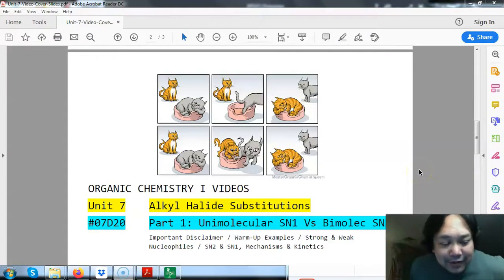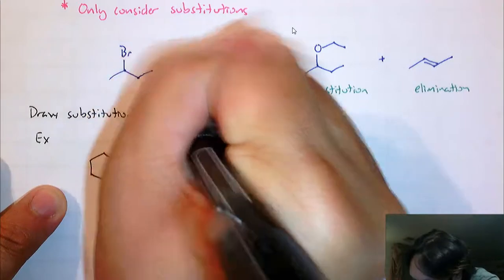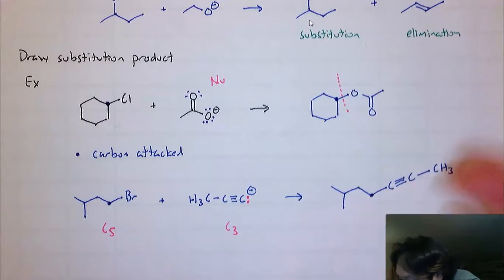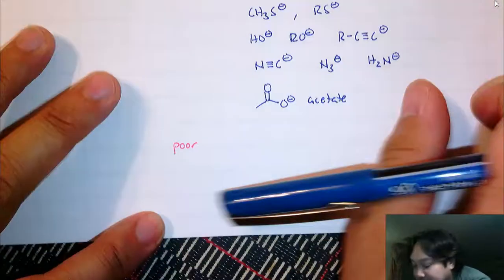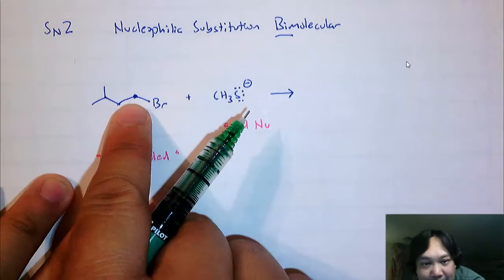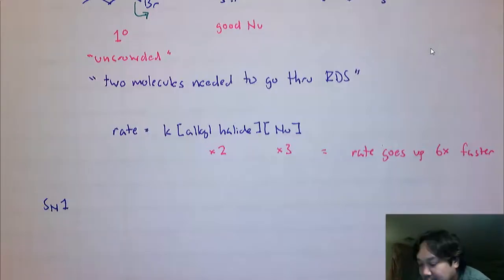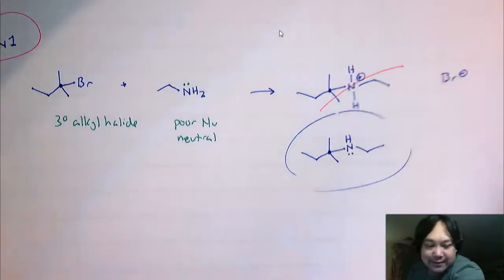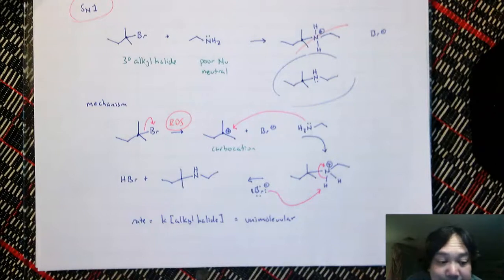Part 1 Of Unimolecular SN1 Vs Bimolecular SN2 Pathways (Video 2)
Important Disclaimer / Warm-Up Examples / Strong & Weak Nucleophiles / SN2 & SN1, Mechanisms & Kinetics
(Video 07D20)